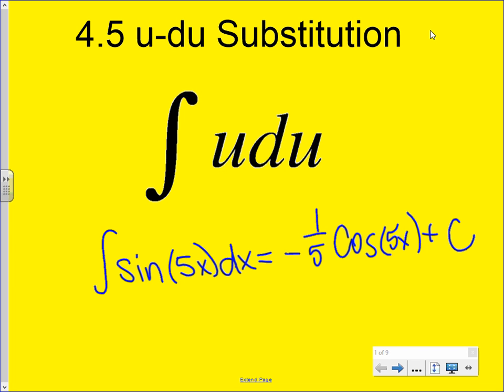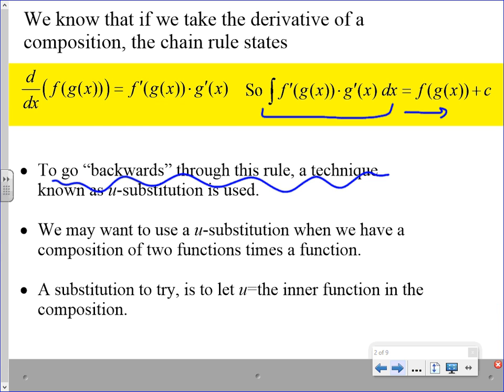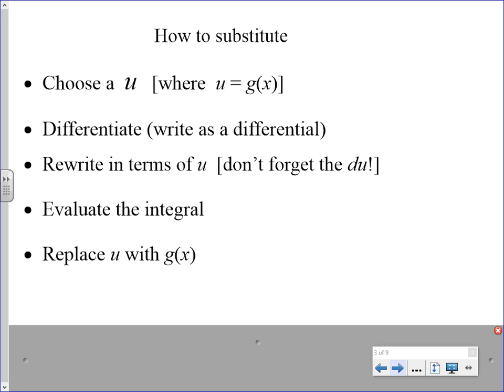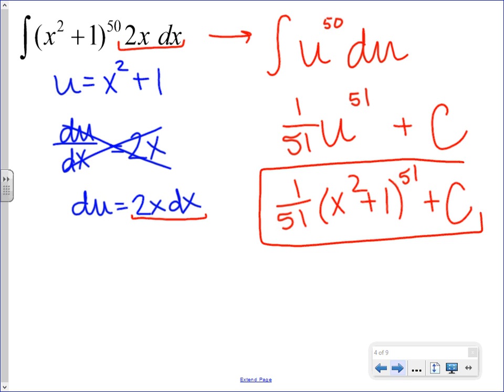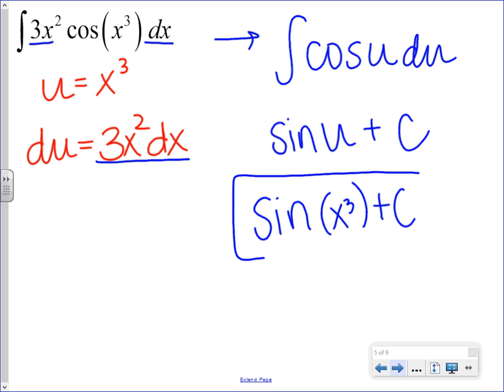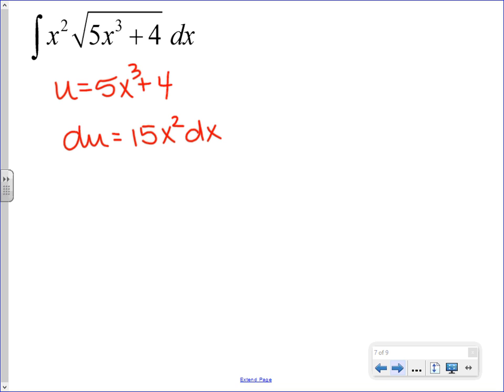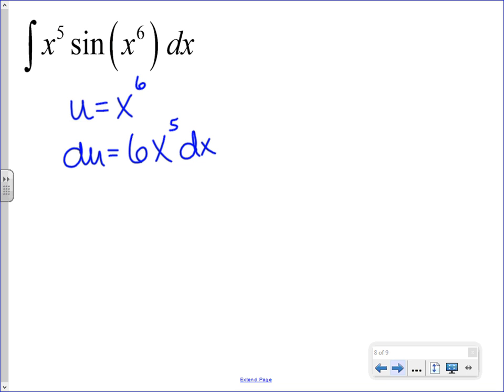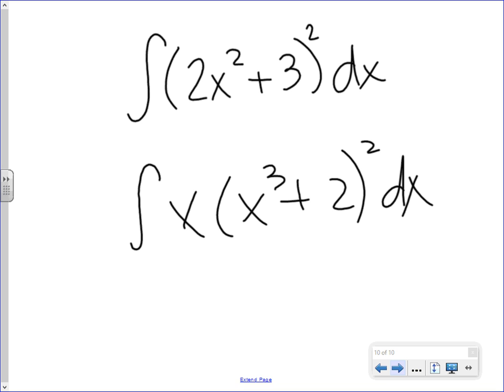4.5a (1/8/18) AP Calc AB